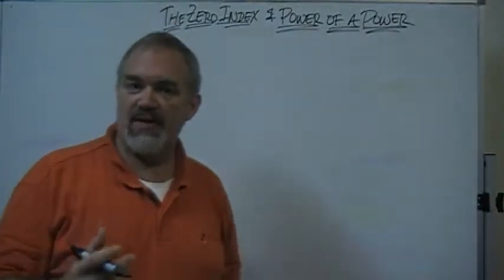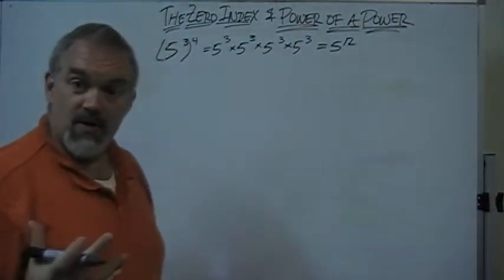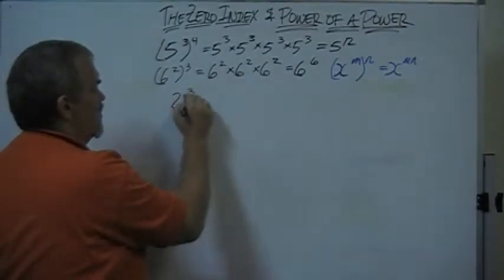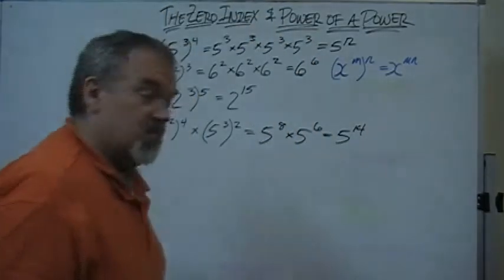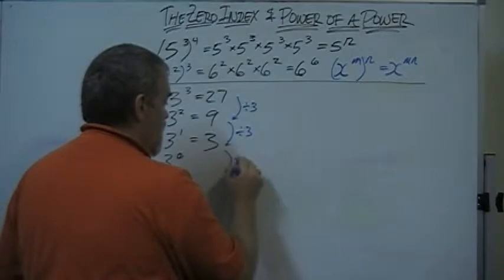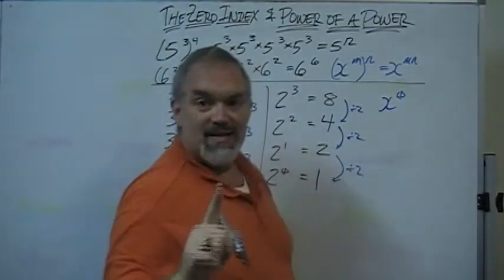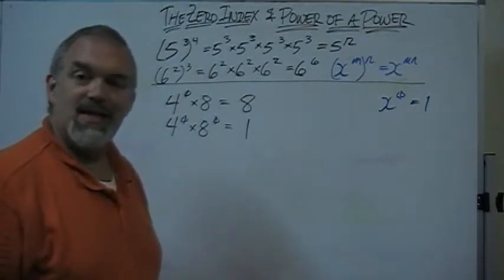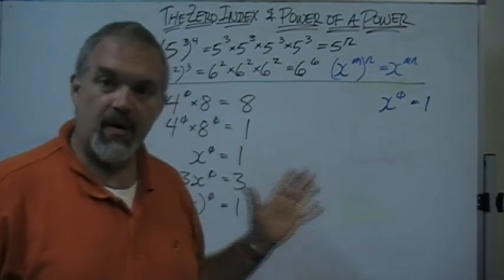WalkerMath 026 The Zero Power & Power of a Power